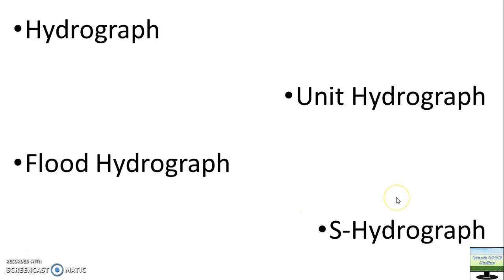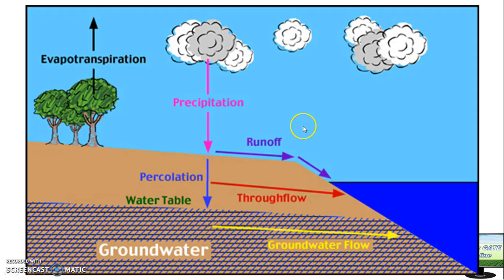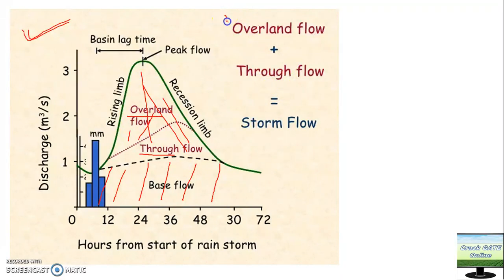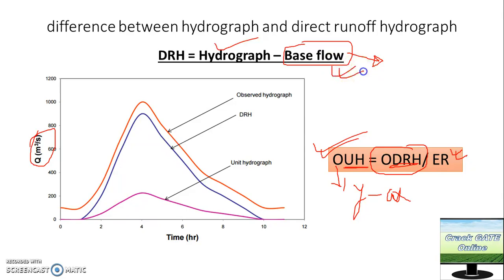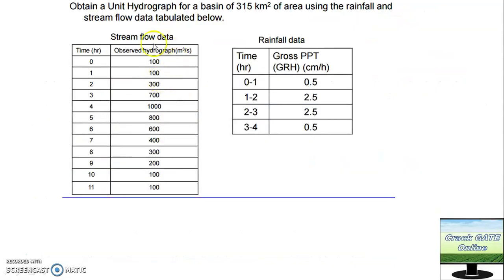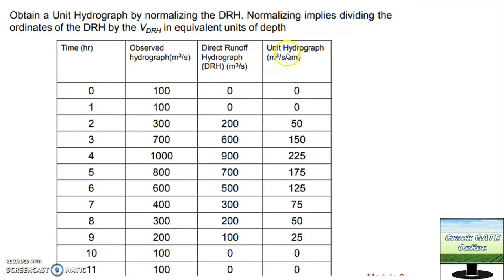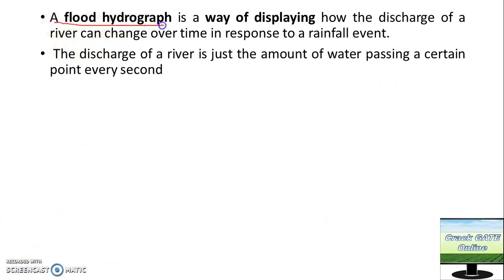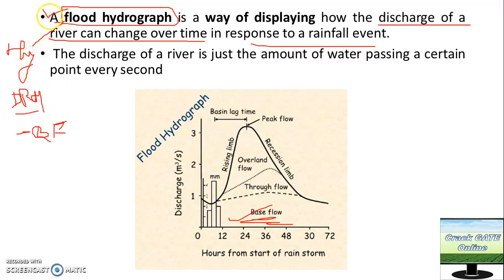1.1 Hydrograph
This is very important topic as far as hydrology is concerned. Every year at least some conceptual or numerical question will appear from this topic. In this video i have tried to deal with core part of topic rather than to go deeper into theoretical aspect. If you have any doubt then please comment in below box.
Happy learning